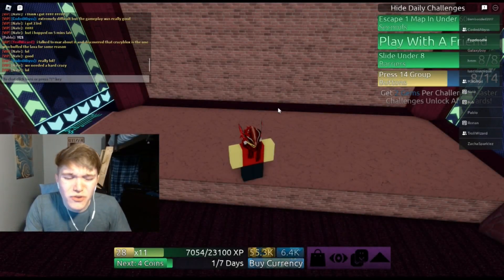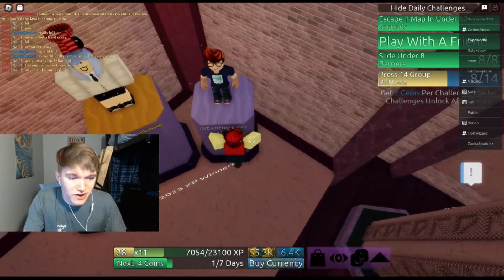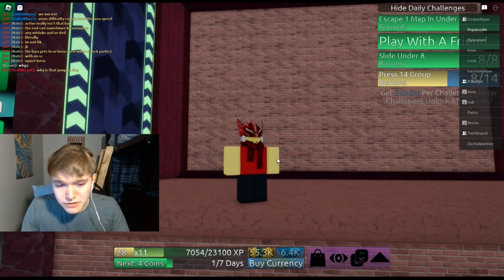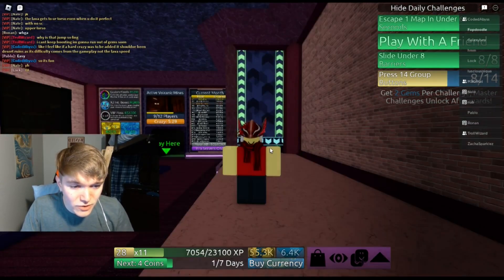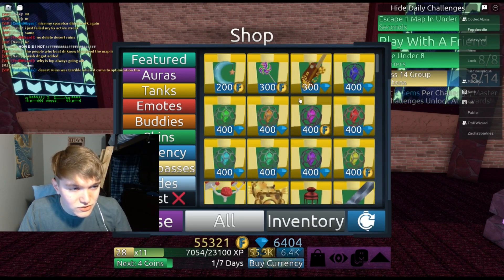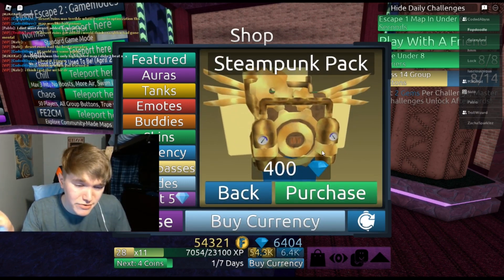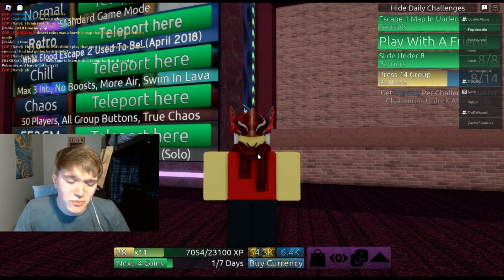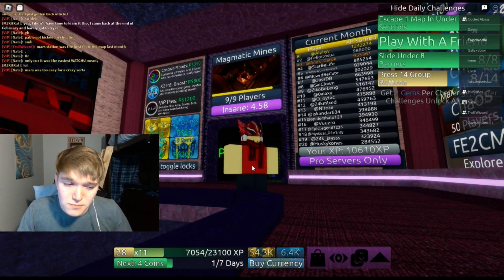Wallhopping and Backjumping REMOVED from Flood Escape 2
whats goodie today i play update in fe2 im late to the hype train but listen here buddy watch the video and smash subscribe. also i failed to mention that the removal of these glitches has slightly messed with the physics of the game which is another reason why players are complaining.

0:00 Intro
0:18 Wallhop & Backjump Removal
1:22 New Maps Added
2:08 Reviewing New Tanks
3:14 Auto-Slide & New Gamepass
4:13 Summit [Insane] : KielHGT
5:25 Virulent Junkyard [Crazy] : Finnn_Dev
7:07 Active Volcanic Mines Updated [Crazy] : Mar_R10Z
8:52 Undersea Facility [Crazy] : RealUltimatex
11:08 Retro Coast [Easy] : Woomyko
12:20 FE2CM Auto Changes